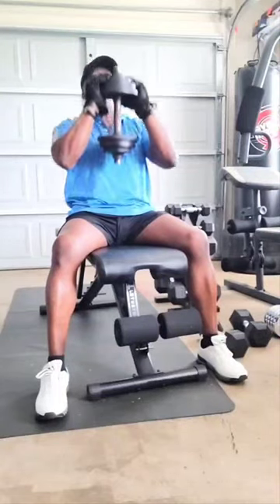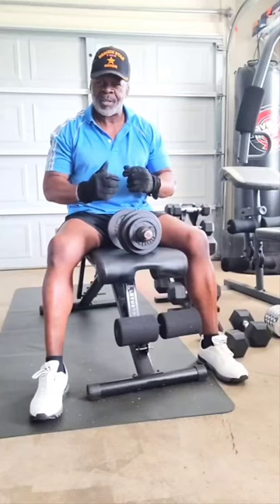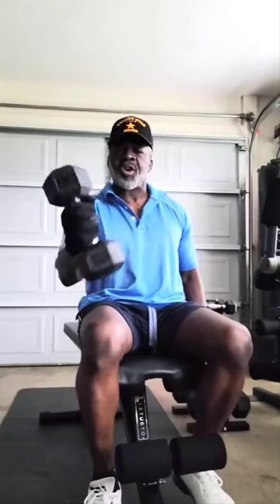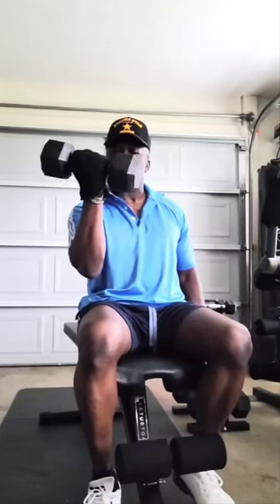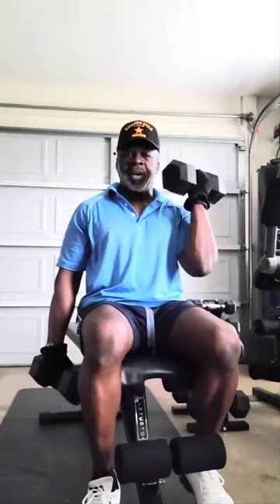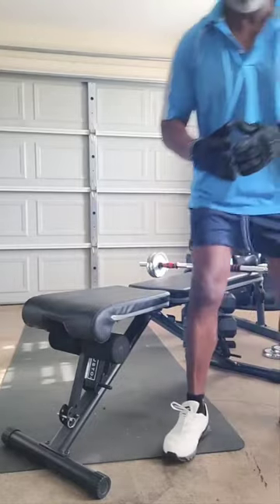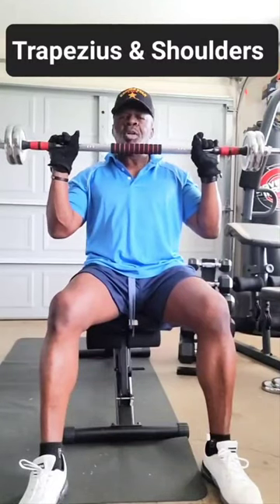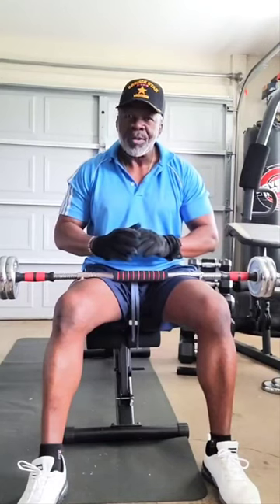Upper Body Dumbbells Workout with SILVER and FIT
Get ready to pump up your upper body with this intense workout using silver dumbbells! In this video, we'll take you through a series of exercises that will target your arms, shoulders, and back, helping you build strength and tone your muscles. From bicep curls to tricep extensions, and from shoulder presses to lateral raises, we've got you covered. Follow along with our easy-to-follow instructions and get fit with silver dumbbells!